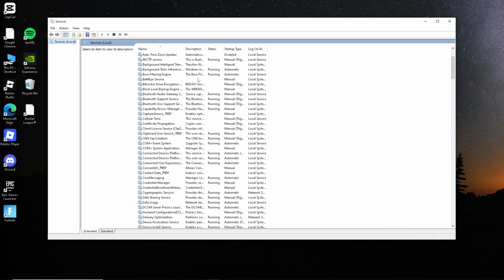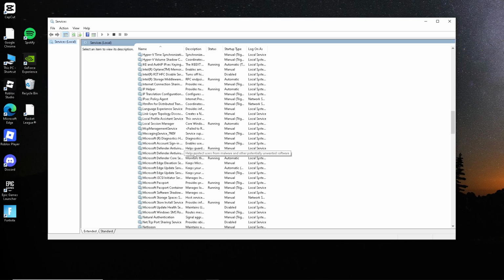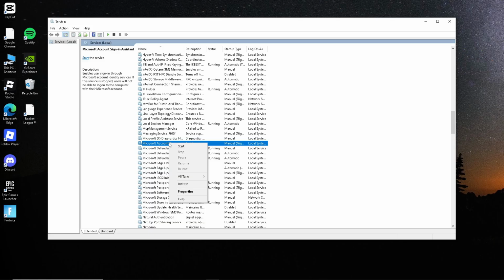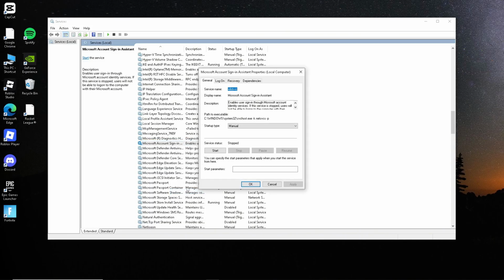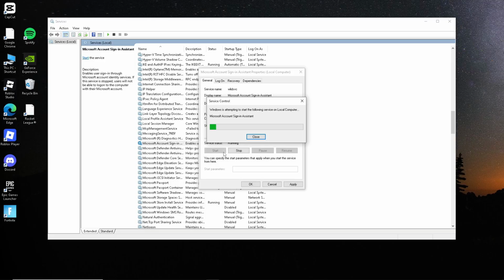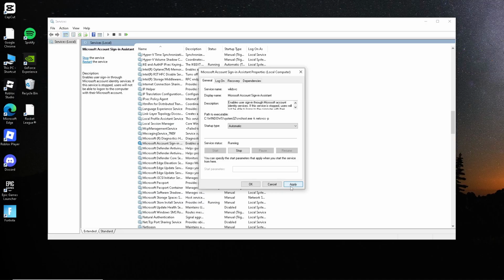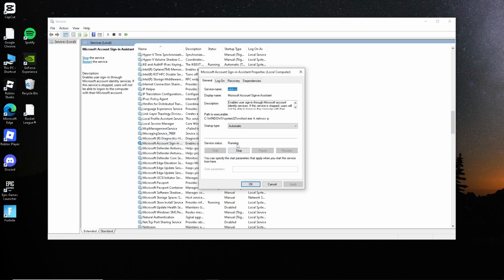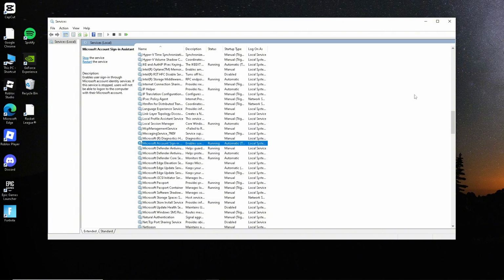How To Fix Microsoft Error 4vt9f - Something went wrong (Full Guide)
In this comprehensive guide I will show you how to fix microsoft error 4vt9f something went wrong. Microsoft Error 4vt9f usually appears when there are account, network, or app-related issues. Restarting your device, refreshing your Microsoft account, clearing cache, and updating Windows often resolve the problem. If nothing works, reinstalling the Microsoft Store or related apps ensures a clean reset.